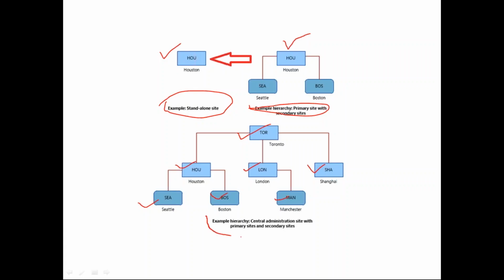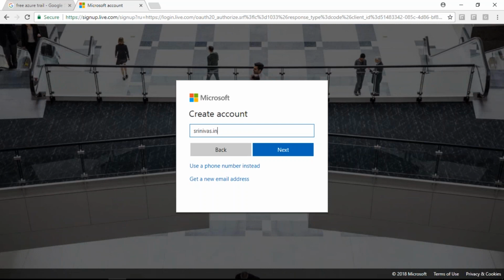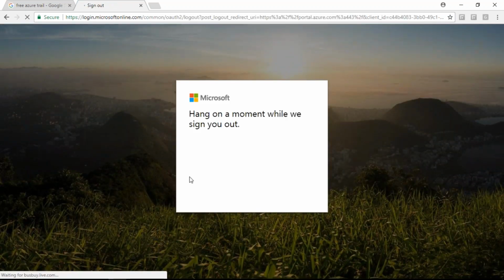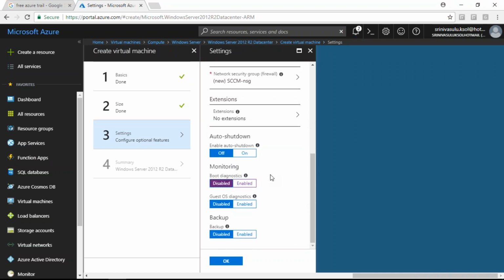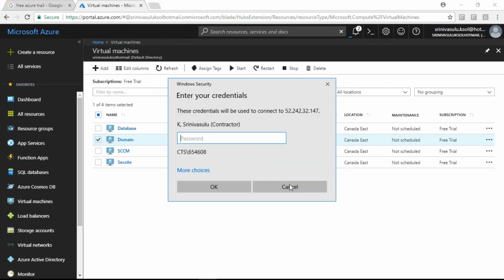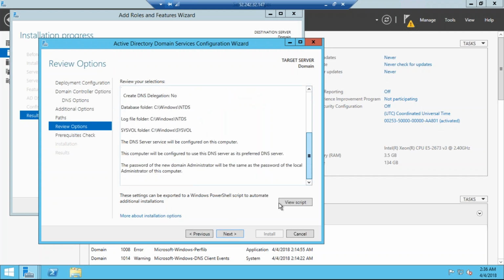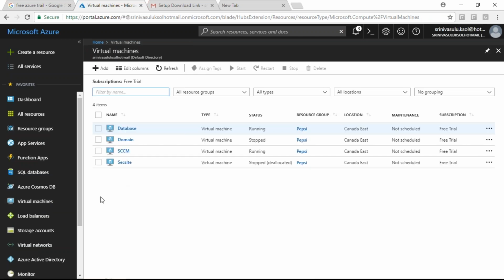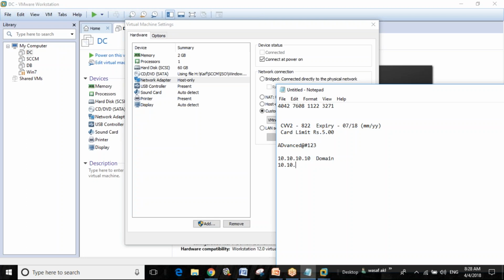SCCM 2016 Online Training Videos | Training For Beginners | SV Trainings | Demo Session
Watch this SCCM {year} online training video. This Microsoft System Center Configuration Manager demo session of {year} is helpful for beginners.
This video tutorial along with FREE DEMO SESSION is specially powered by Team SV Trainings Institution. This is a pre-recorded video to give SCCM learners a basic overview on training quality.

For another Part, SCCM 2012 Online Training Videos | Best Tutorial for Beginner | SV Trainings | Demo Session

For those who want to avail a FREE LIVE 1on1 interactive demo session, can contact our team.

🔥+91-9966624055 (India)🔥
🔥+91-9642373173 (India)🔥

Best SCCM Online Training Institute in Hyderabad, INDIA | SCCM Training FREE DEMO

This SCCM​ online training demoSession​ will help you to get a clear idea about the training quality, interaction with other learners and course overviews.
Also, interested learners, who are excited to join our premium course, can directly give us a call on the above numbers.

🌎🌎With our premium course, you will have the following benefits🌎🌎

➡️1on1 live interactive classes (Fully live)
➡️Bonus sessions
➡️Small Batch size
➡️Separate doubt clearing session
➡️Premium Certification program
➡️Assured Discount to everyone

🌎🌎For an in-depth SCCMCourse​ modules and durations, you can visit the below link🌎🌎